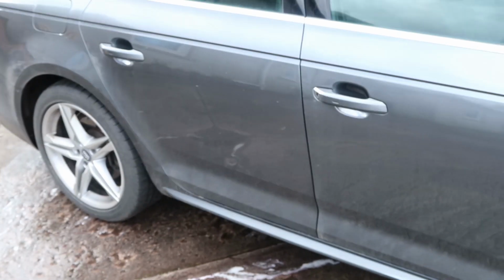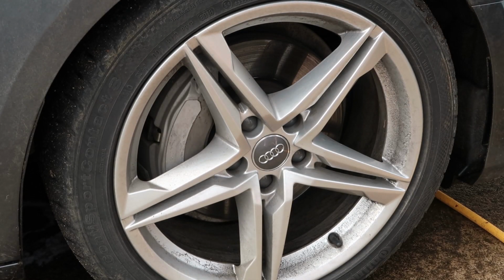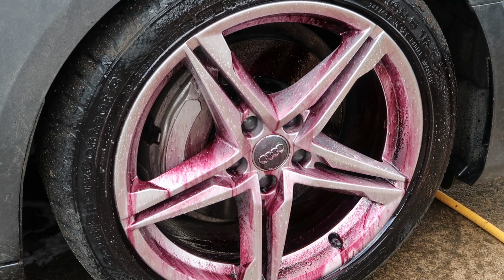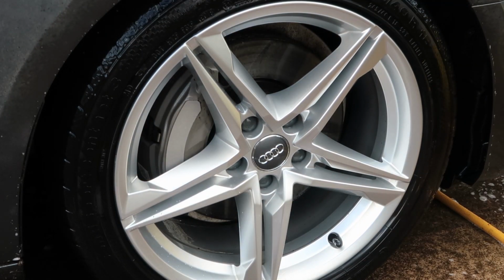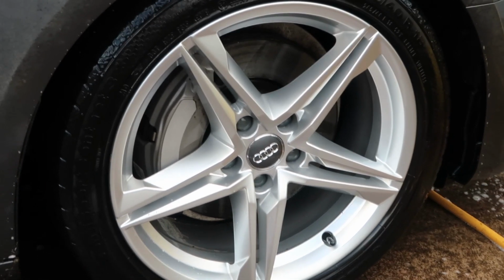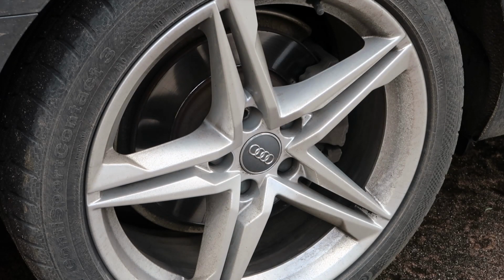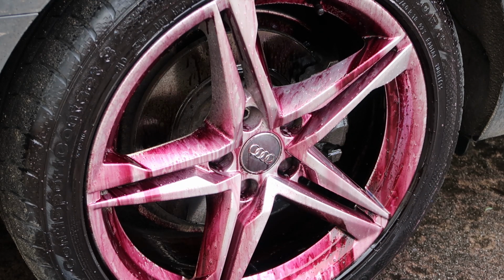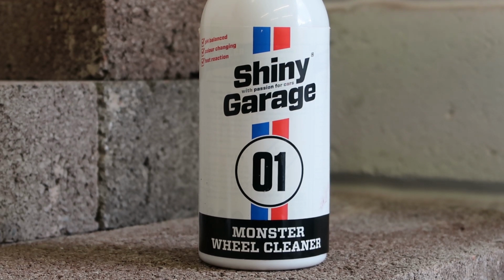A SUPER QUICK WAY TO CLEAN ALLOY WHEELS || With very little effort!!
Well the title and thumbnail kind of give it away, but today's video is a review of Monster Wheel Cleaner by Shiny Garage.
Thanks again to the guys and girls at Jays Wax for sending me the product to review!
Ps Chris, apologies i called you Colin in the last video!

If you guys are interested in purchasing any of the other products I use in the videos, please click on the links below to any of the products or equipment that I use. I have linked them for both UK and US viewers. All the help I can get towards building the channel is very much appreciated!

 Products & Equipment for UK viewers:

Equipment:
Canon 6d mk2
Canon EF 24-70 mm f/4L IS USM lens, Black
Canon G7X mk2
Bissell SPOTclean Pro
Drill Brushes
RØDE VideoMic GO On Camera Microphone

Products:
Meguiar's ScratchX 2.0
Meguiar’s Ultimate compound
Meguiar's Ultimate All Wheel Cleaner
Autoglym Polar Blast, 2.5 L
Auto Finesse Caramics Paintwork Protection
Meguiar's Ultimate Interior Detailer
Meguiar's Detailer All Purpose Cleaner
Meguiar's Supreme Microfibre Drying Towel Extra Large
Car Detailing brushes
Meguiar's Ultimate Car Wash & Wax

 Products & Equipment for USA viewers:

Equipment:
Canon EOS 6D Mark II Digital SLR Camera Body
Canon EF 24-70mm f/4.0L IS USM Standard Zoom Lens
Bissell 3624 SpotClean Professional Portable Carpet Cleaner
Drill Brush set
Rode VideoMic GO Light Weight On-Camera Microphone

Products:
Meguiar's Ultimate Compound
Meguiar's G10307 ScratchX 2.0
Autoglym White 2.5 l Polar Blast
Auto Finesse Citrus Power Bug and Grime Remover
Meguiar's Ultimate Interior Detailer, 15.2 oz
Meguiar's Detailer All Purpose Cleaner 1 Gallon
Meguiar's Microfiber Drying Towel
Detailing Brush Set
MEGUIAR'S Ultimate Wash & Wax
MEGUIAR'S Ultimate Paste Wax
Meguiar's Ultimate Quik Wax

Follow me for weekly updates on what’s coming up on the channel